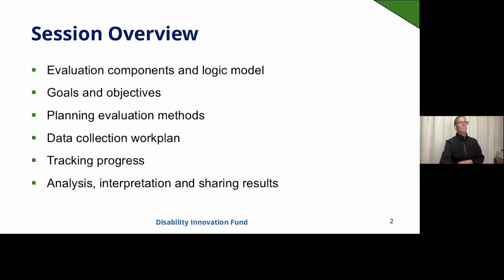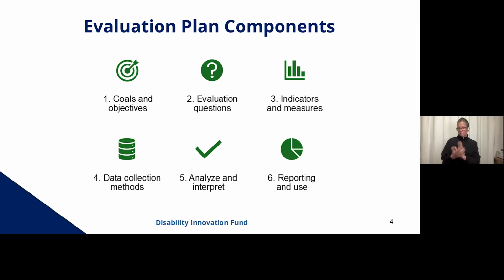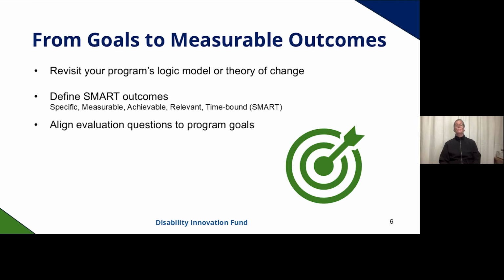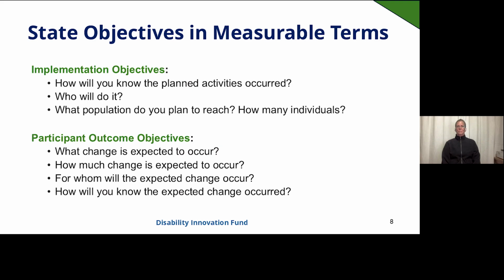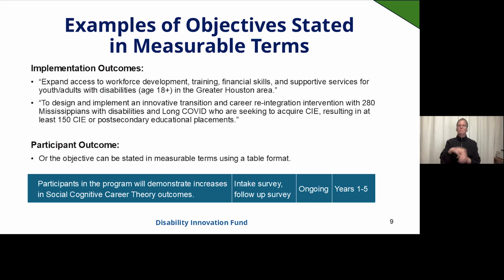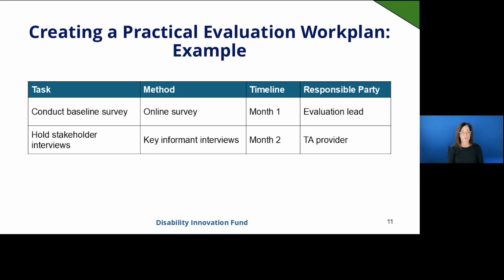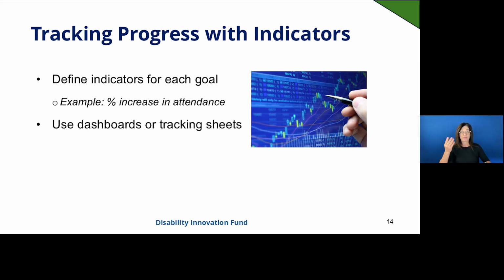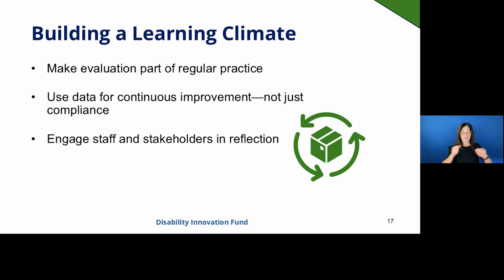ET Session 1: How To Perform Results-Driven Evaluations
Disability Innovation Fund (DIF) Technical Assistance (TA) 2025 Virtual Project Directors’ Conference Session: Gain practical insights into designing and conducting effective evaluations within the context of grant-funded programs. We’ll explore key components such as setting measurable goals, selecting appropriate evaluation methods, and using data to demonstrate grant outcomes and impact. Whether you're new to evaluation or looking to sharpen your skills, this session will provide valuable tools to strengthen your grant outcomes and reporting.